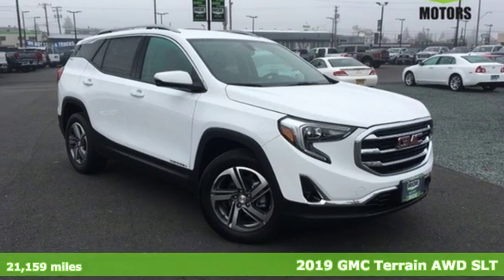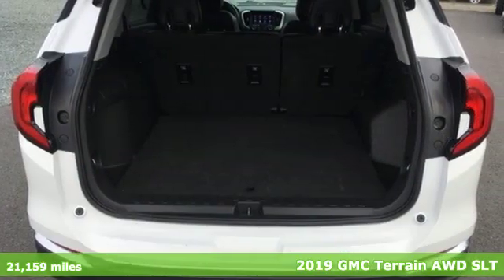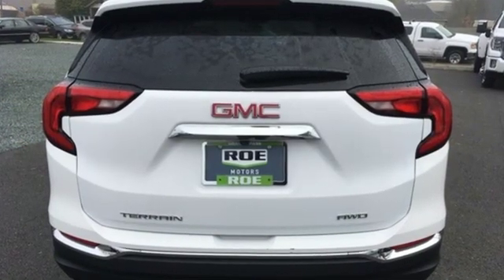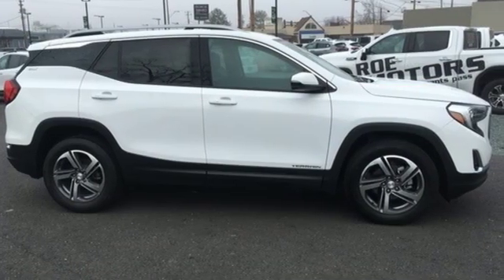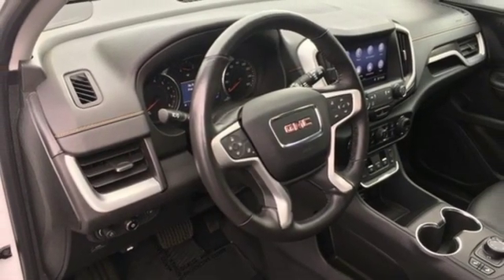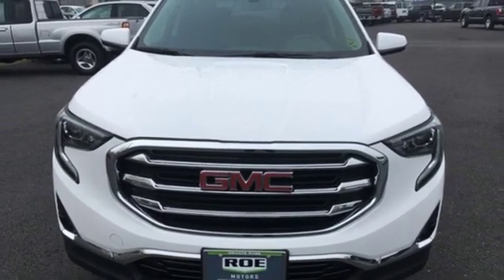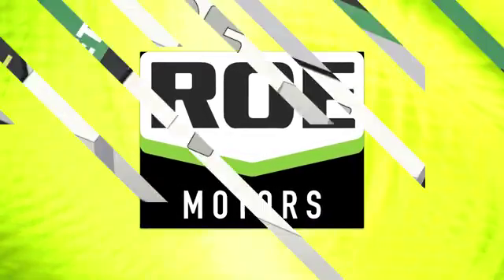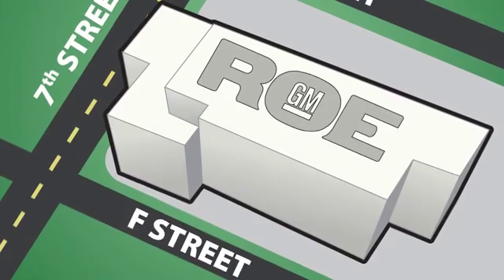2019 GMC Terrain Grants Pass OR Medford, OR #54495 - SOLD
Year: 2019
Make: GMC
Model: Terrain
Trim: SLT
Engine: 1.5L DOHC
Transmission: 9-Speed Automatic
Color: White
Interior: jet black
Mileage: 21159
Stock #: 54495
VIN: 3GKALVEV1KL326980
Recent Arrival! CARFAX One-Owner. Clean CARFAX. AWD. 24/28 City/Highway MPG Summit White 2019 GMC Terrain SLT 1.5L DOHC AWDbrbrbrRoe Motors has been a trusted, family owned business in the Rogue Valley for over 35 years. We are dedicated to supporting our community and providing outstanding customer service.

Address:
201 NE 7th Street